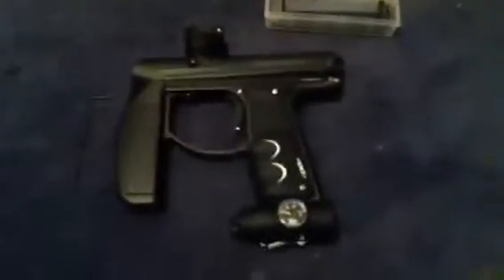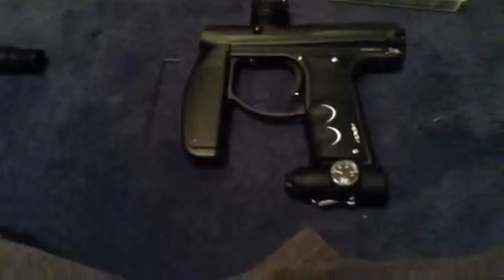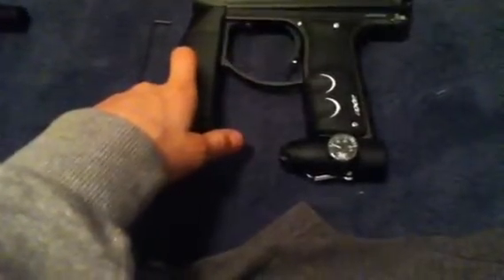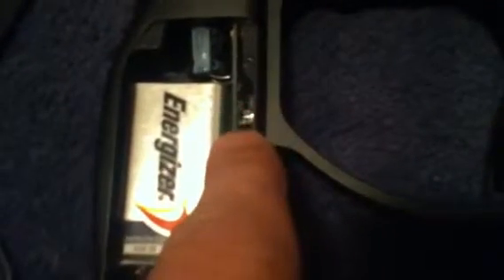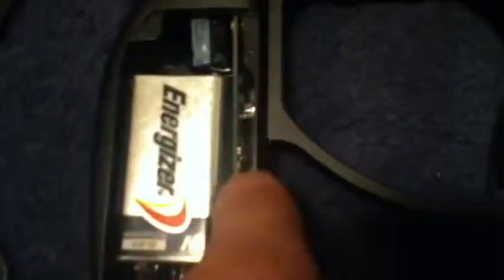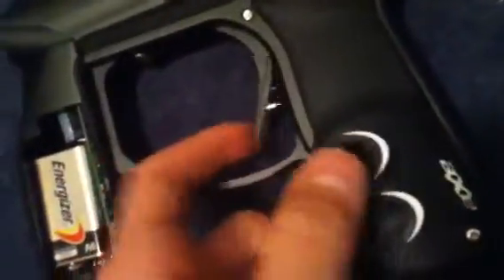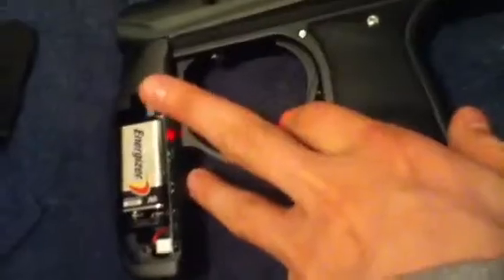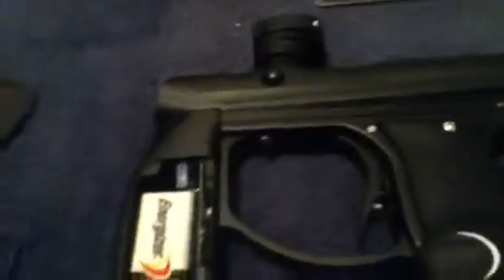Empire AXE modes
how to change them